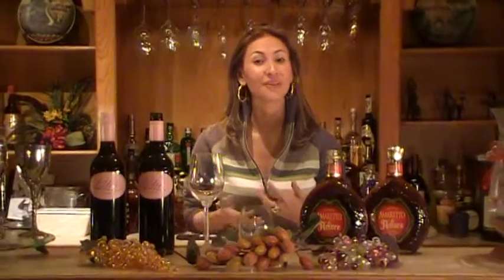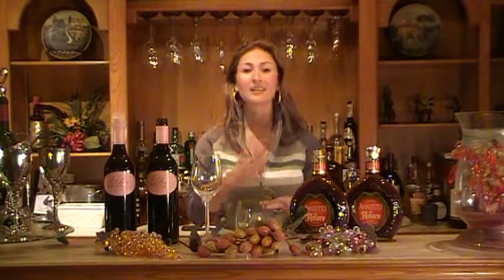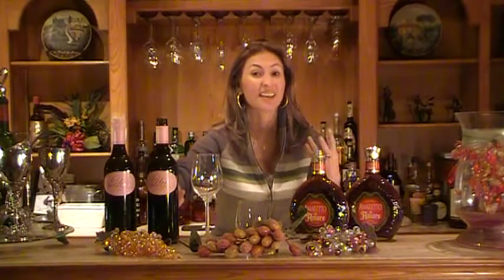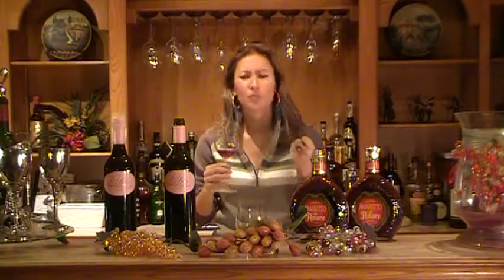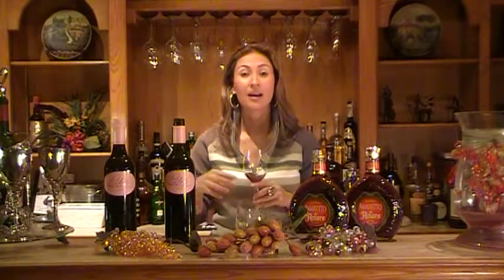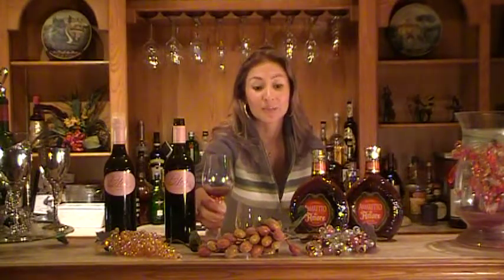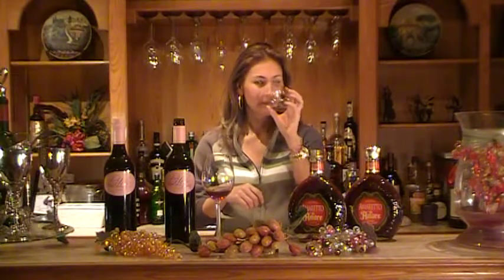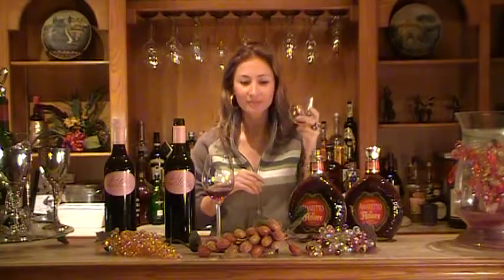Holiday Wine and Liquor - Wine & Liquor of the Month (Jan)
Holiday's Tip of the Week is back from holidays, and we start off this year with our wine and liquor of the month! Both the provocatively named Bitch wine, and Amaretto Di Amore are both fantastic and definitely easy on the wallet.